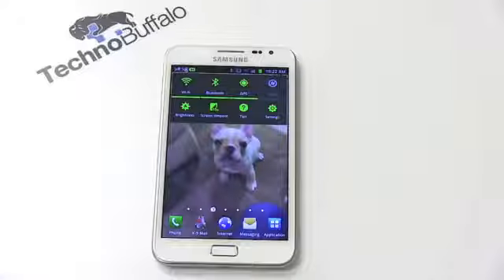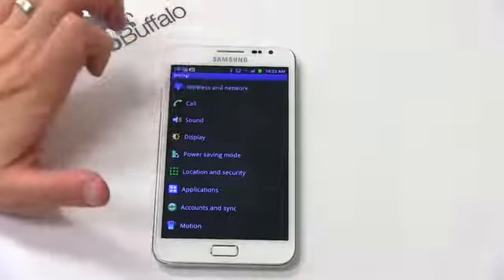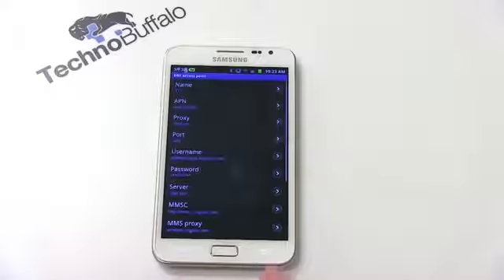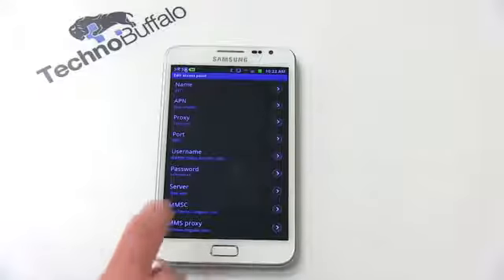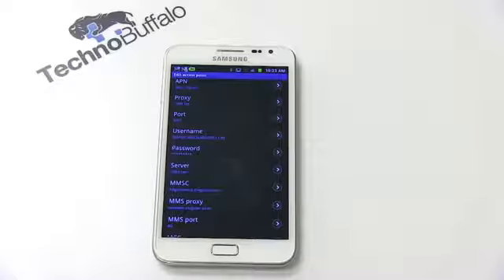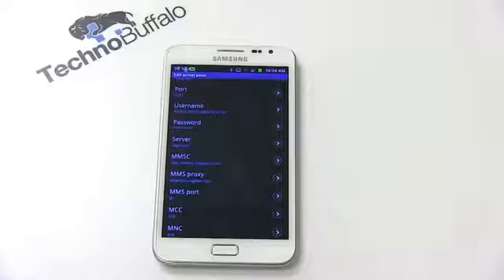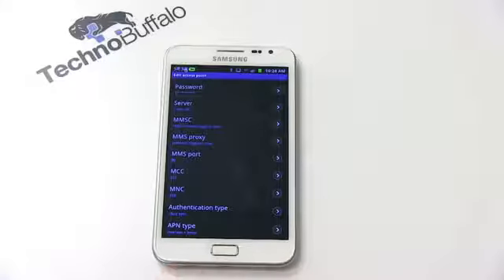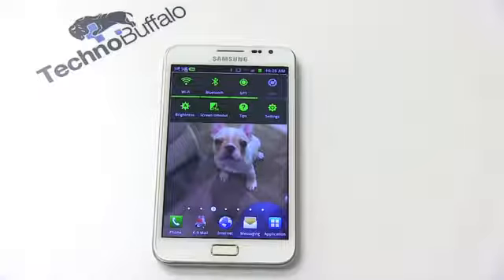How to Get an Unlocked Phone to Work on AT&T & T-Mobile542